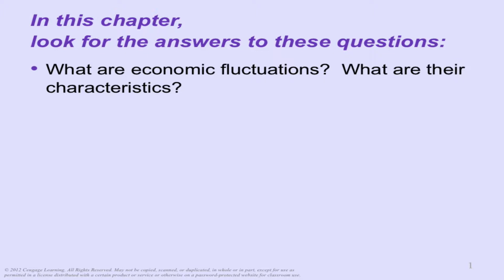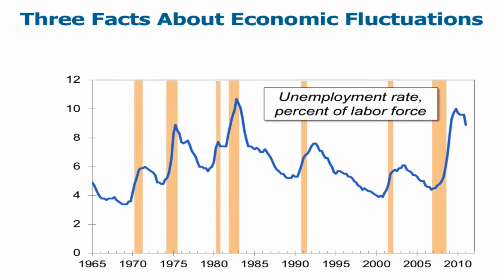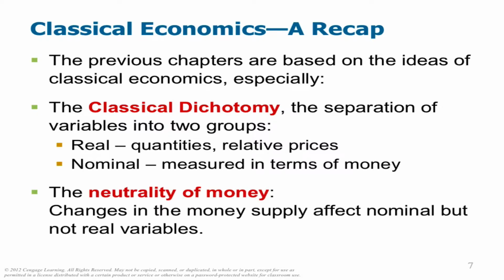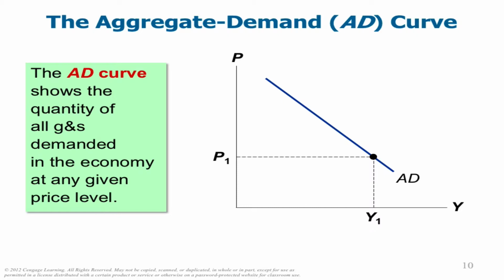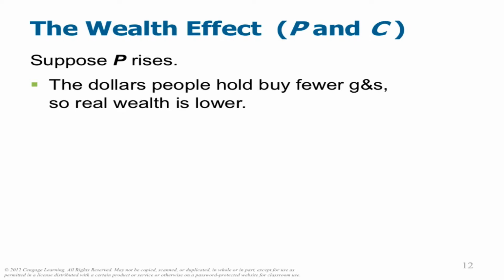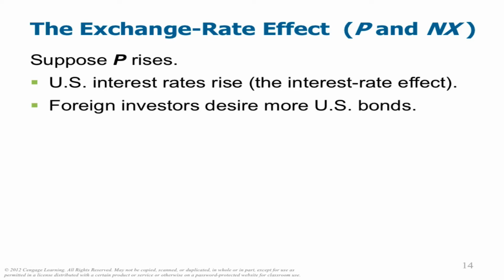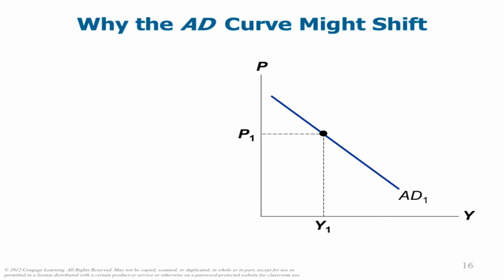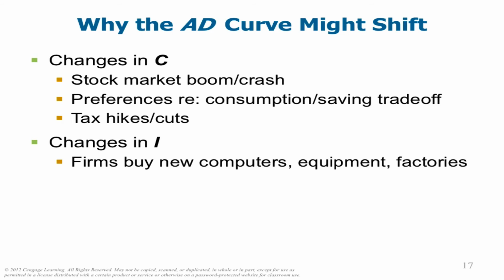AP Macro Chpt 33 Mankiw (Day One)